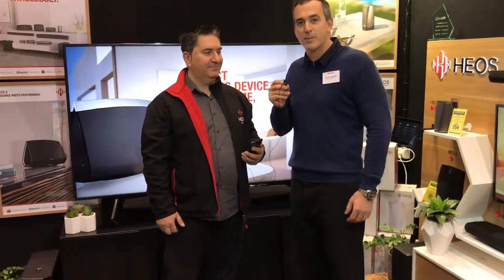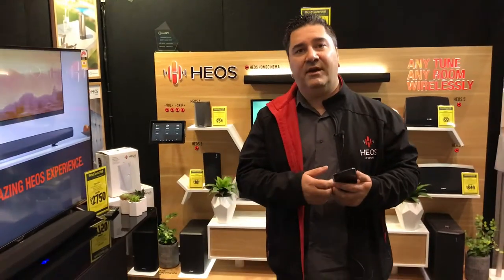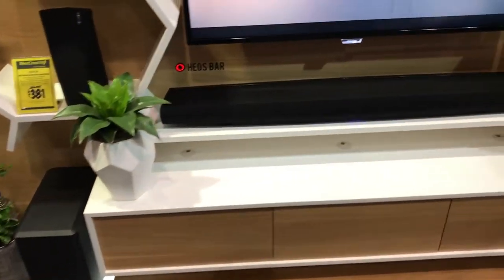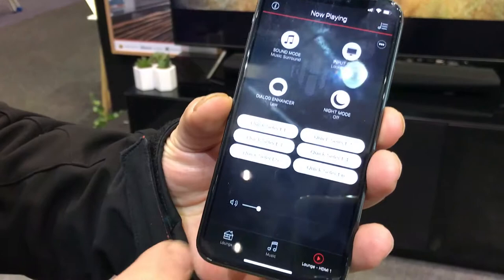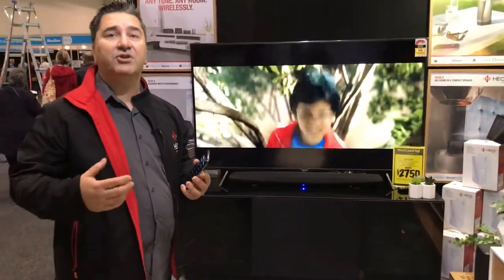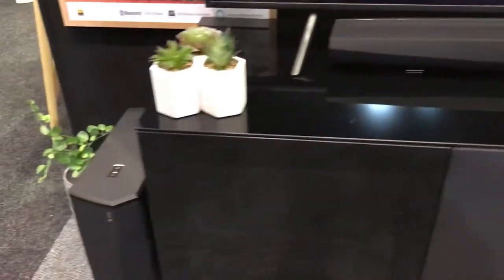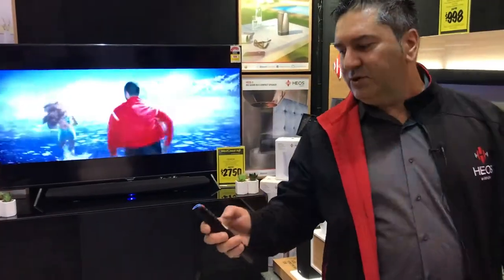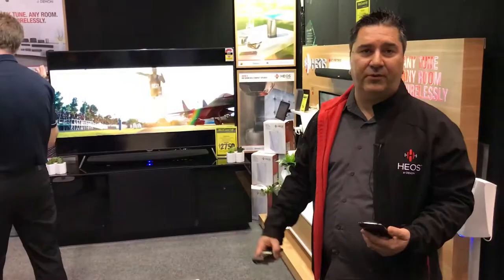HEOS - Wireless Multi Room Audio System - Denon - West Coast HiFi | Perth Home Show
- Hi, I'm Dave from West Coast Hifi and we're back at the Perth Home Show again this August with some similar things to what we did last year, but also with some great improvements. This year we've added HEOS to the show and I'd like to hand it over to Joe just to talk about it more specifically, Joe.

- Thanks David, okay, I'm just gonna clip this on. My name's Joe and I'm the brand manager for HEOS by Denon. Denon is a hundred year old brand in Hifi and audio, and together with brands like Marantz, HEOS by Denon is a technology that fills many of these great audio products. So what it is it's a wireless audio music system and technology which allows you to have speakers in multiple areas, different areas of a home, or a business for that fact. Speakers in different shapes and sizes, sound bars, amplifiers, a whole range of over 27 different products that all sit on WiFi. They also feature blue tooth, high resolution audio, as well as the ability to play from things like USB drives, music that's on a computer, or on a phone, and on that subject, here's the free app. Basically you can go in and you can see various different rooms, you can see we've got lounge there. You can go in and select music from TuneIn Radio, Deezer, or even Spotify and many other music services. Even things from music from your phone or the TV and the beautiful thing that HEOS allows you to do is it allows you to share your TV sound, not only in one room but to any other zone. So we're gonna play a little bit of what's on the screen here now. So you can see that I'm just controlling that through the app. So what we're playing here is the HEOS sound bar, and then to the left is the HEOS wireless subwoofer, and of course at the rears, we have completely wireless, other than power, completely wireless rear surround sound speakers. It doesn't have to be driven just from the app. I'm just about to pick up the Samsung remote here and what we're able to do is just use the volume from the TV to turn that up and down as well. Oh that's down there, wrong way, here we go. So thank you. Come along to the Perth home show, if you're about come and talk to us and we're happy to show you the range of wireless speakers and products from HEOS.
To get your tickets for the next Perth Home Show